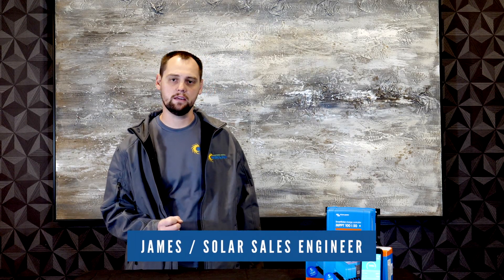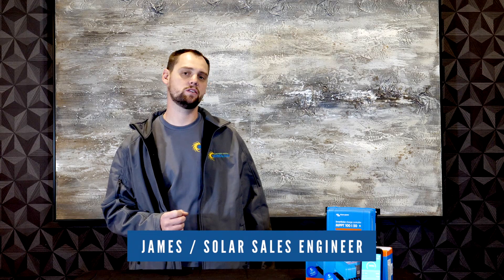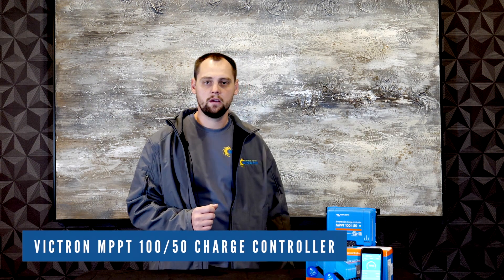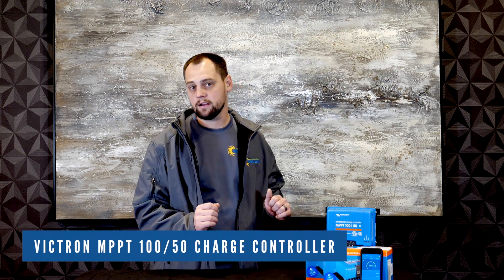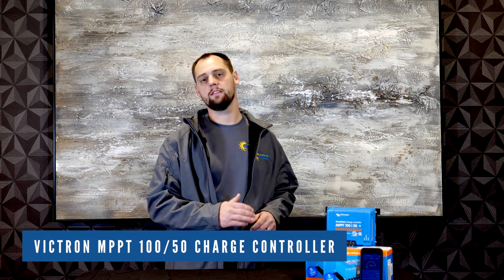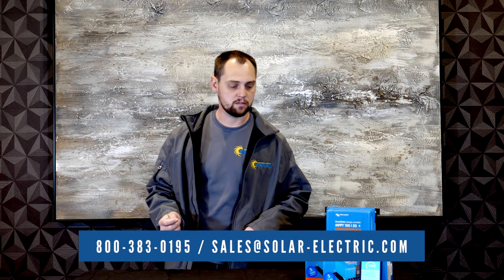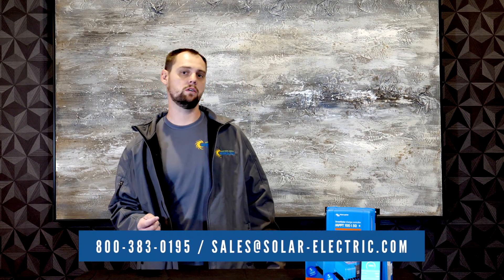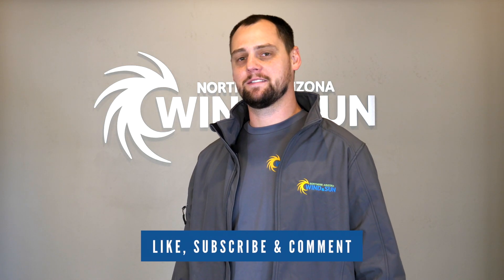Victron Energy MPPT 100/50 Charge Controller Overview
Victron Energy MPPT 100/50 Charge Controller